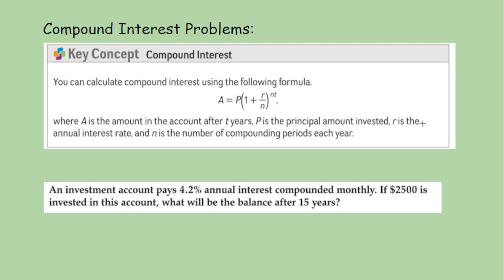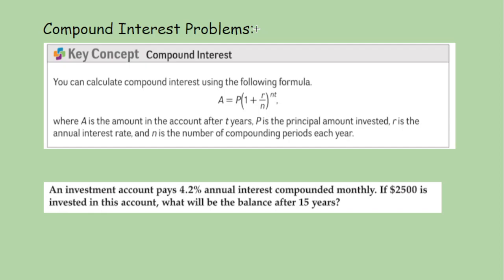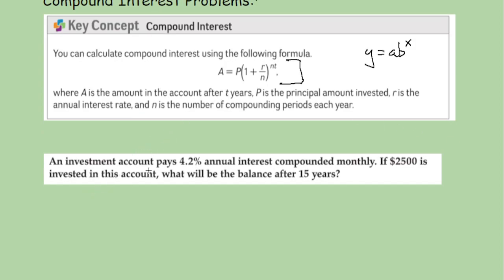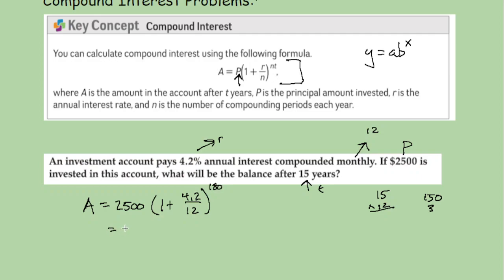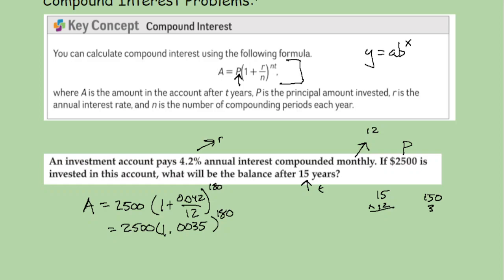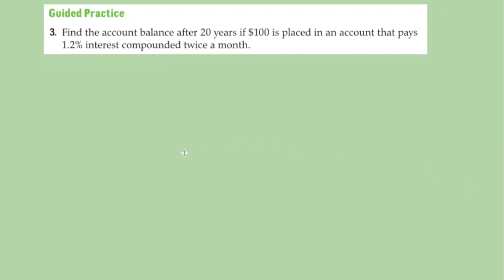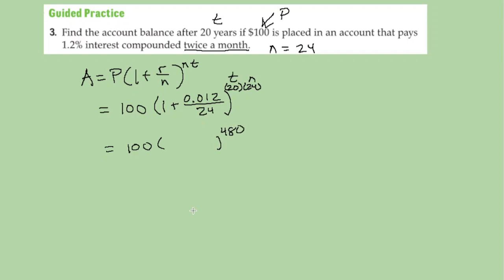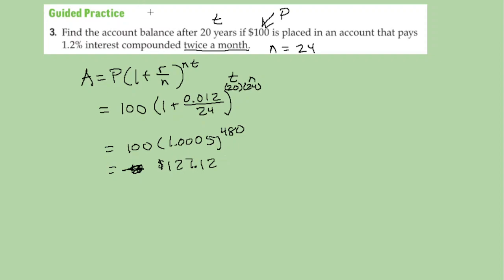Alg2 6.2 Compound Interest Problems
These are pretty fun to do because they show how a relatively small investment in an account that has compounding interest can turn into more money by just letting it sit. This is very much so a "when will I need to know this stuff" kind of moment. Money is pretty important to understand, right?